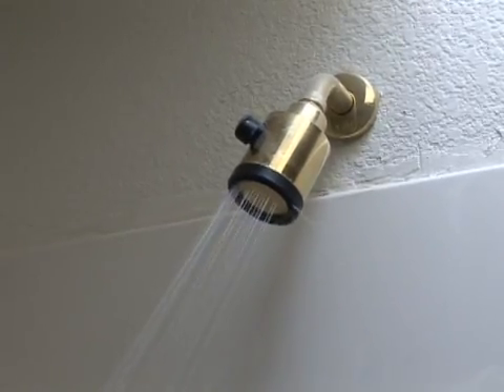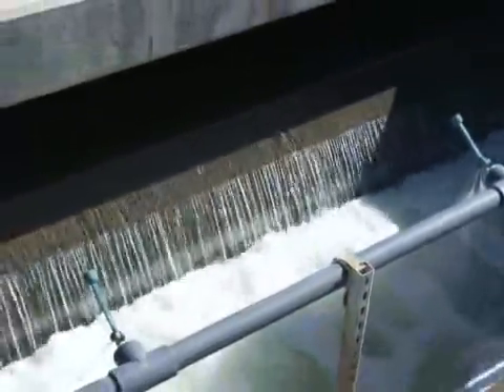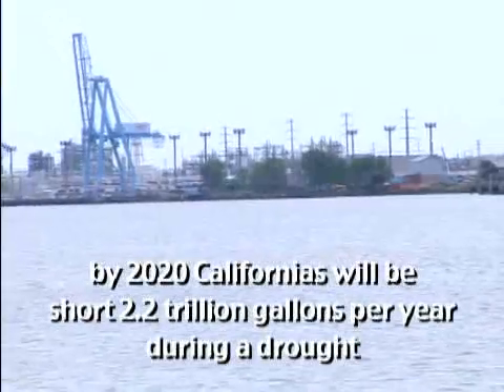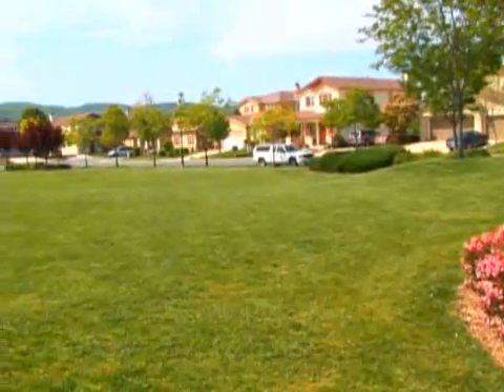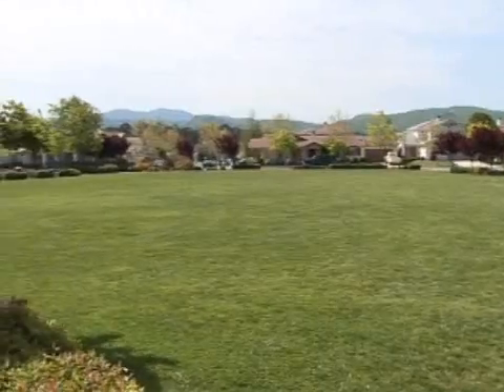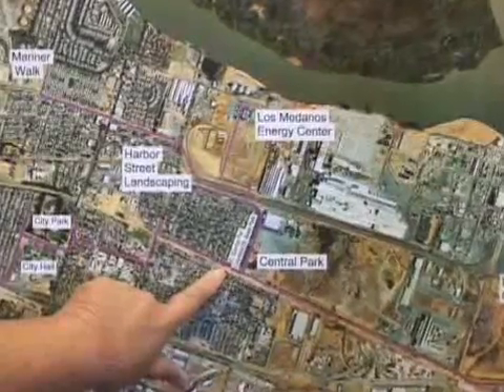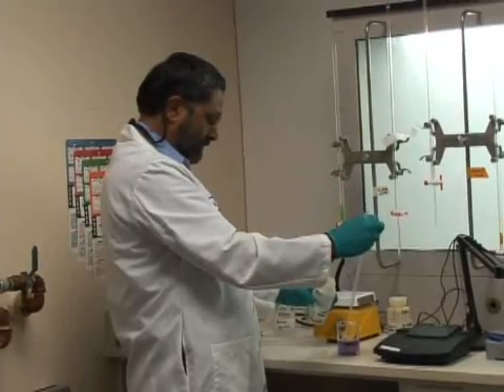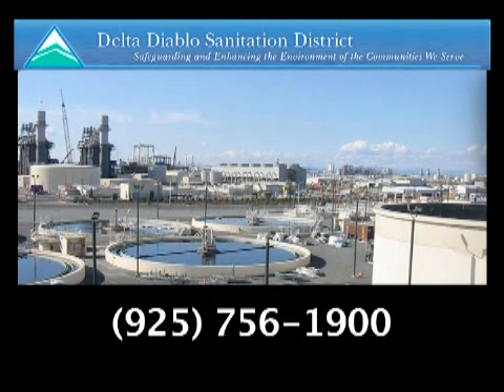"Recycled Water is a valuable resource for San Francisco Bay Area" documentary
Delta Diablo operates one of the largest industrial water recycling facilities in Northern California.  Located 50 miles east of San Francisco in the heart of the California Delta, it has generated 21 Billion gallons of recycled water since 2000.  This short documentary demonstrates how an award-winning water quality agency processes recycled water to meet the State's strict regulatory requirements while providing beneficial reuse at 2 local power plants where it supplies tower cooling water, as well as landscape irrigation at twelve city parks and two local golf courses.